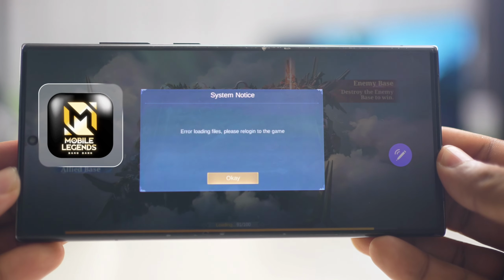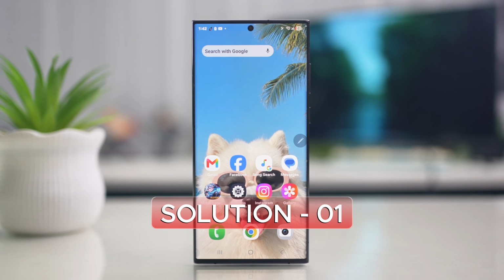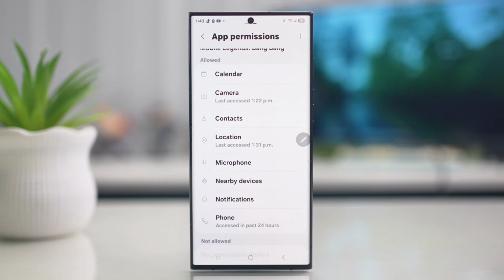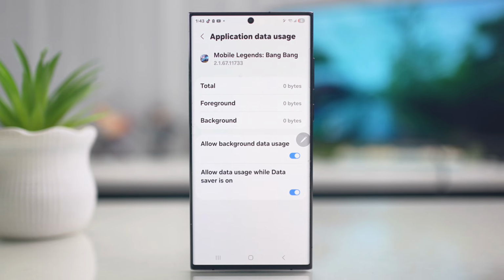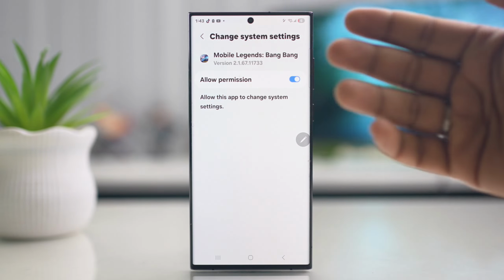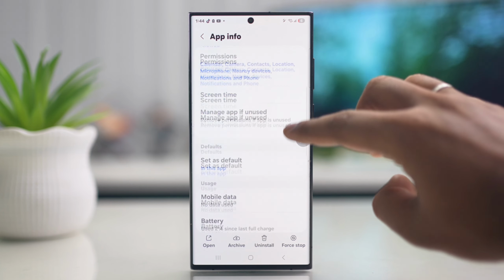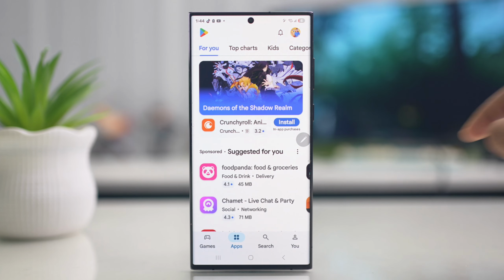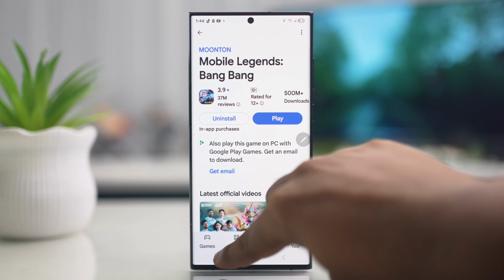How To Fix Mobile Legends Error Loading Files on Android | MLBB Loading Stuck Solution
Fix the Mobile Legends error loading files issue on your Android device by adjusting your app permissions in seconds. Stop the crash and get back to playing.

This tutorial is for players experiencing the Mobile Legends error loading files notification when attempting to open the game. We walk through the specific steps required to resolve this common Android configuration problem.

By following these instructions, you will learn how to access your device settings to fix Mobile Legends Android connectivity issues. The primary solution centers on granting the necessary storage permission within the app info menu. Many players find that once they enable storage access, the game loads correctly without further interruptions.

If you are still struggling to fix game loading error messages, check your device settings using this method. Proper MLBB app info settings are essential for the game to access its own data files correctly.